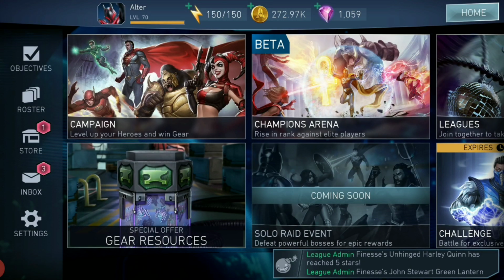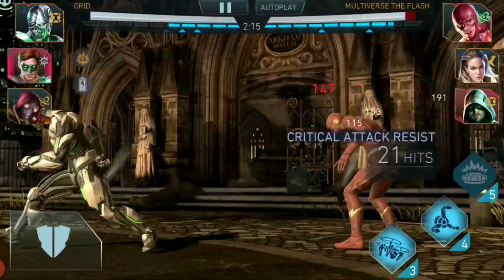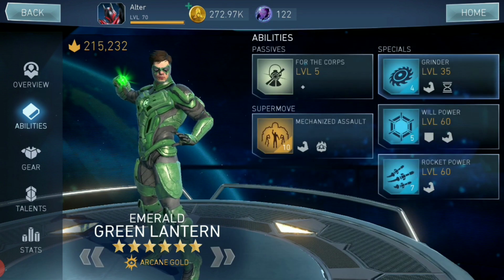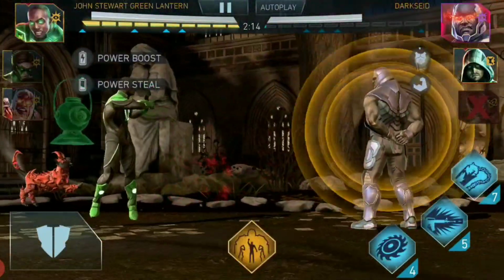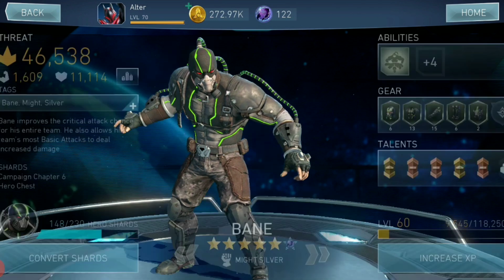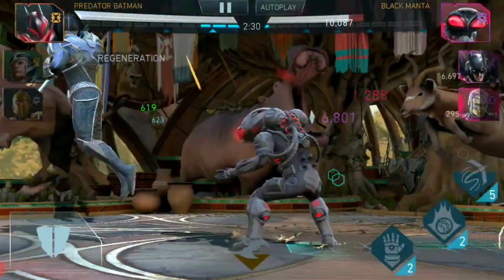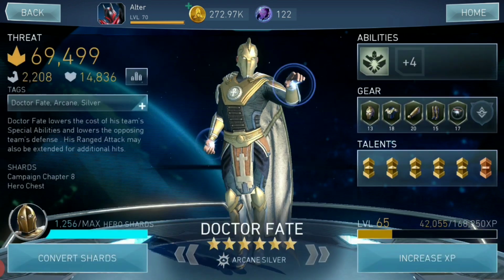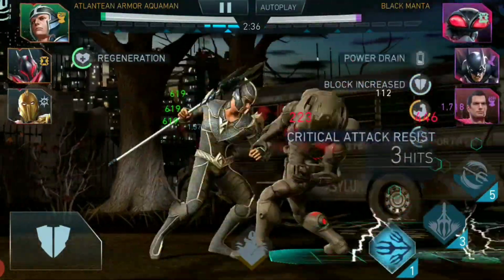Top 5 Campaign Characters - Injustice 2 Mobile